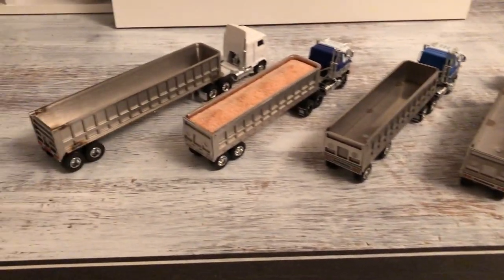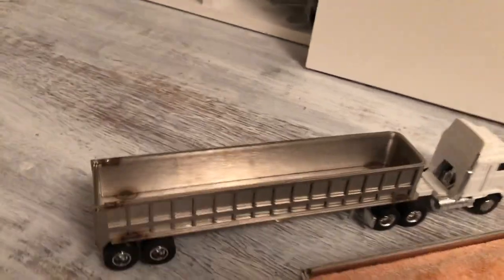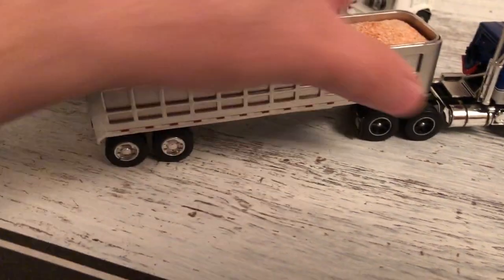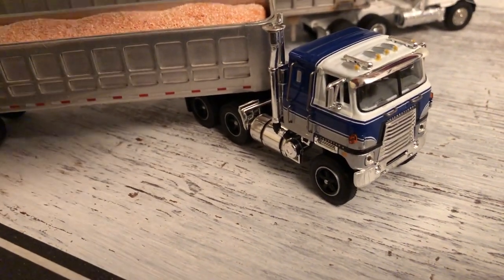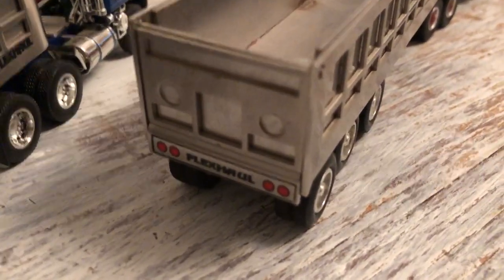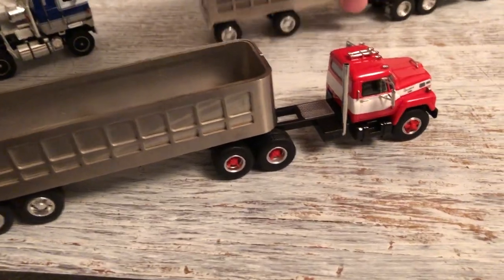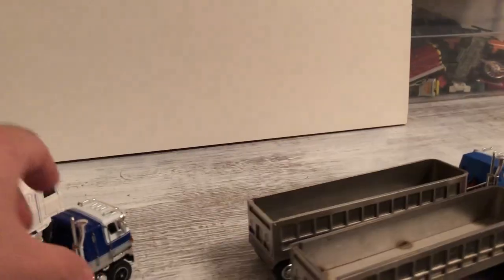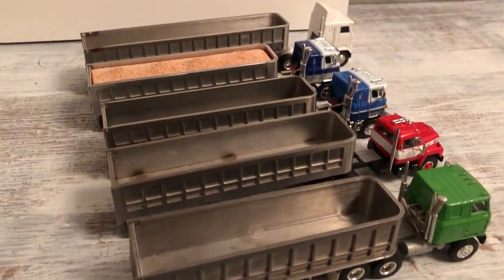1:64 Flexhaul dump trailers review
This is a video of my 5 Flexhaul dump trailers I have found over the years. They are tough to find. I like them because my 3 year old can play with them as they are well built.